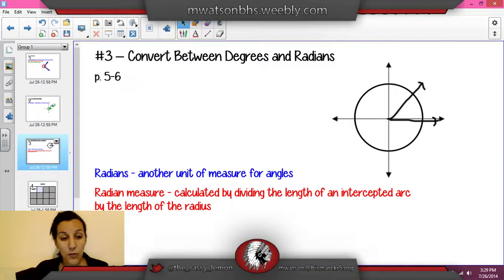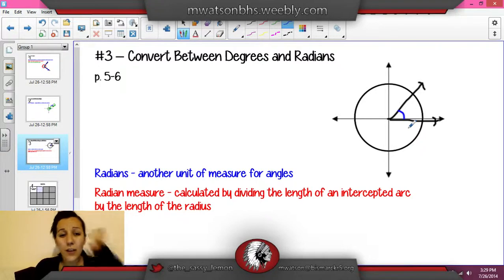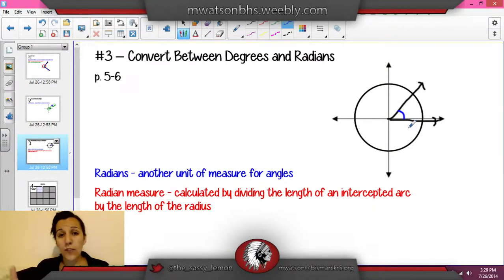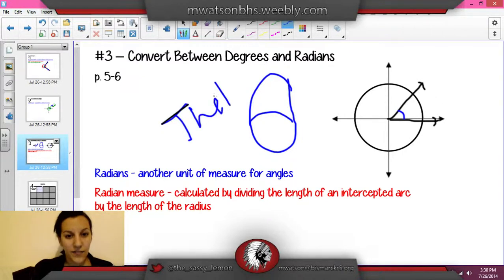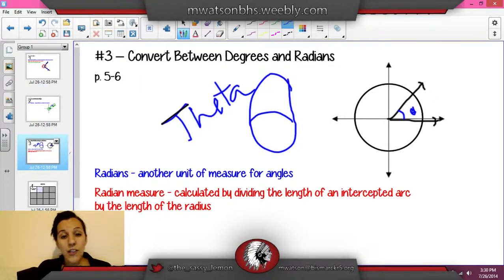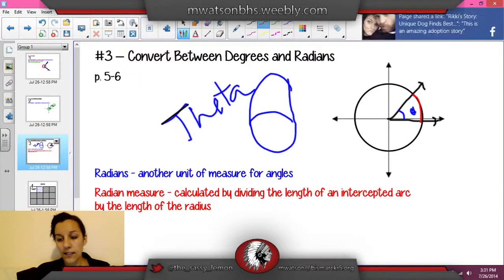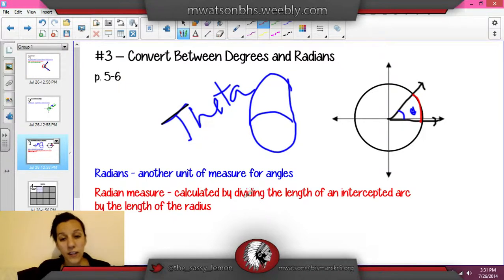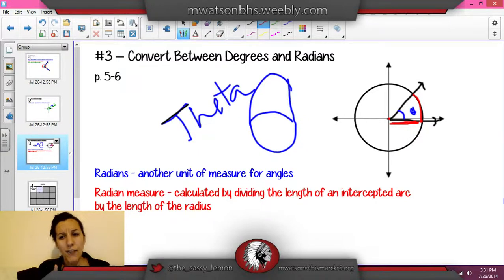T3 VV Convert between Degrees and Radians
Definition of radians and radian measure